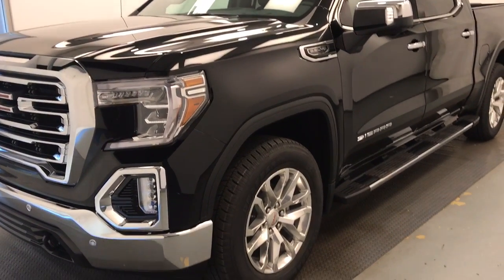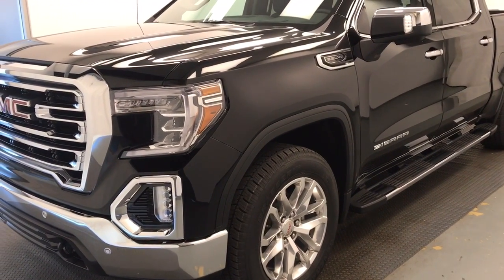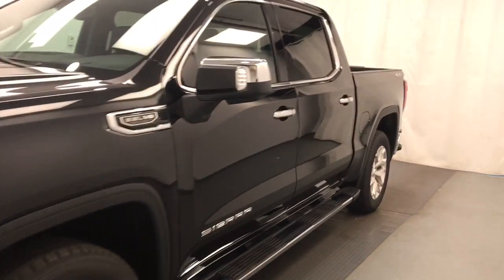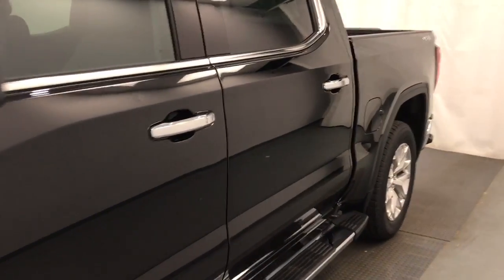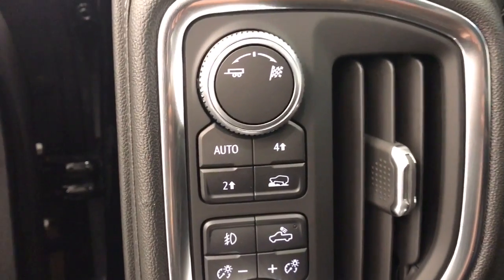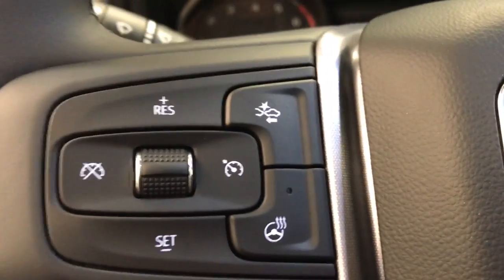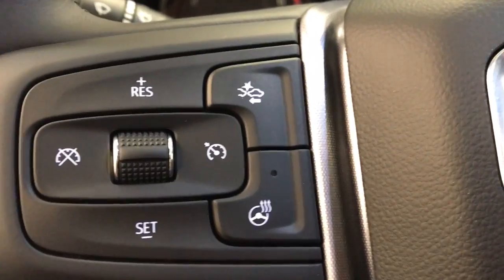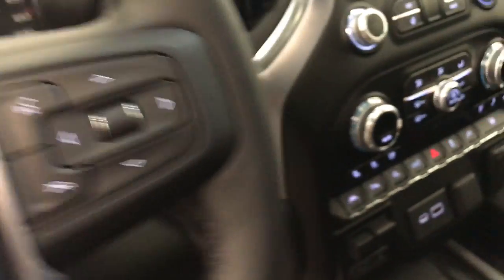208390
This is a Black 2019 GMC Sierra 1500 SLT Review lethbridge ab - Davis GMC Buick Lethbridge Appraisal Grid with 8-Speed A/T transmission Black color and Jet Black interior color. (Uploaded by DataDriver).